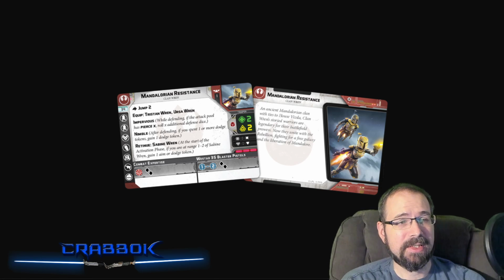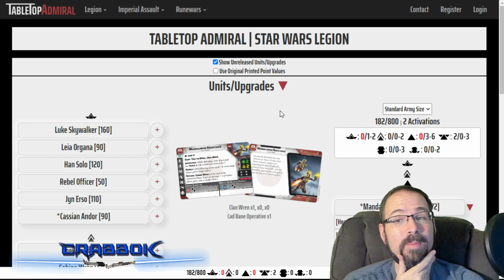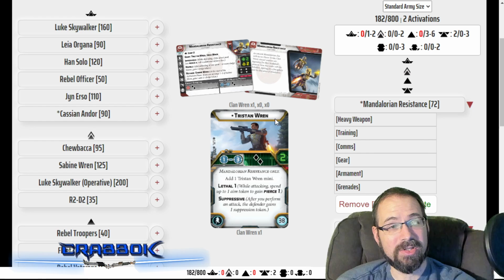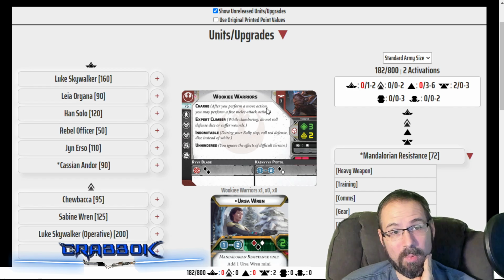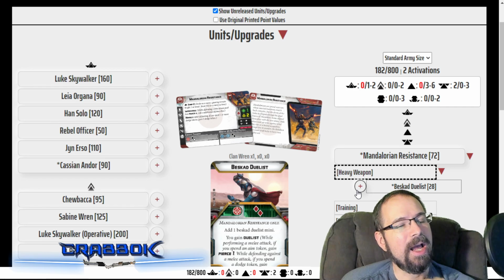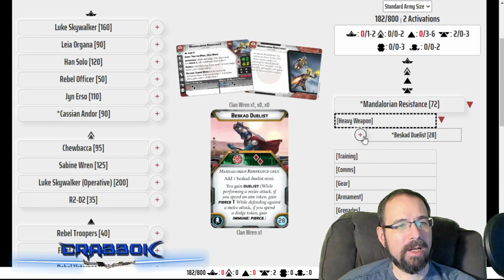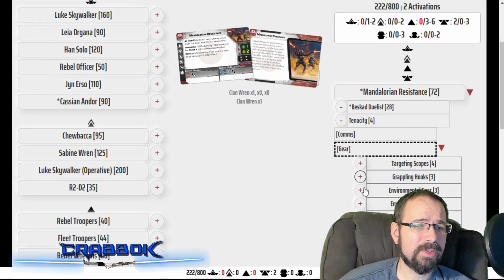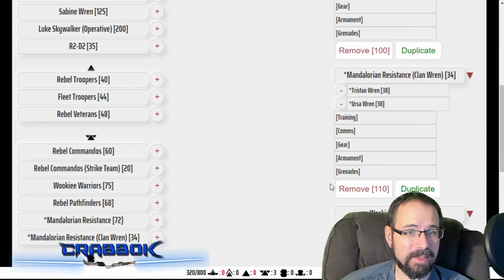Legion - Clan Wren Strike Team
There's another unit card in the Clan Wren box I totally missed in yesterday's preview article!